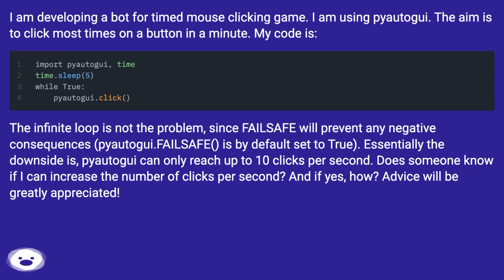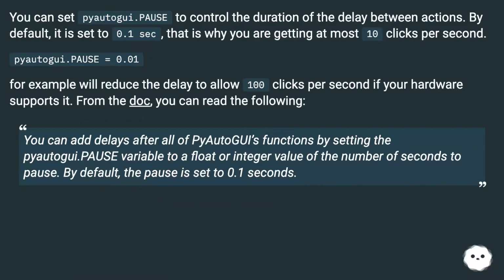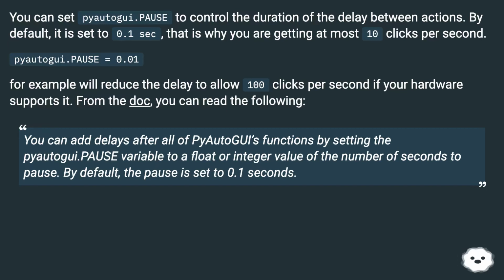How to increase number of clicks per second with pyautogui?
Chapters
00:00 How To Increase Number Of Clicks Per Second With Pyautogui?
00:45 Accepted Answer Score 21
01:24 Thank you